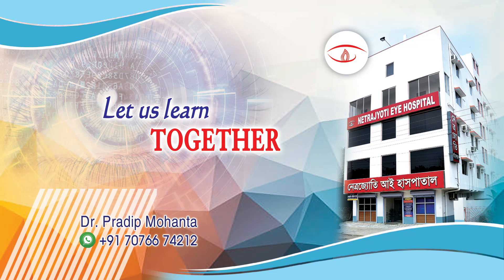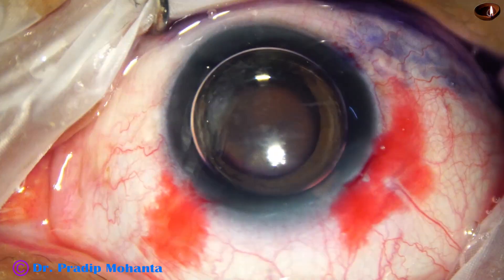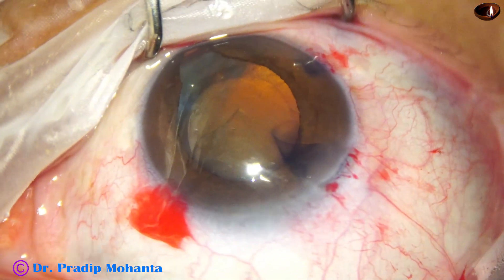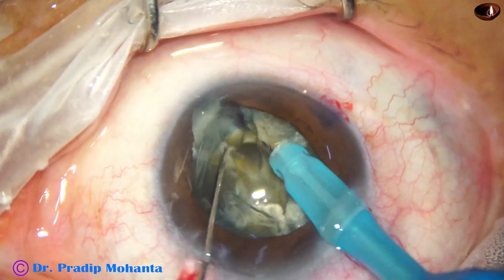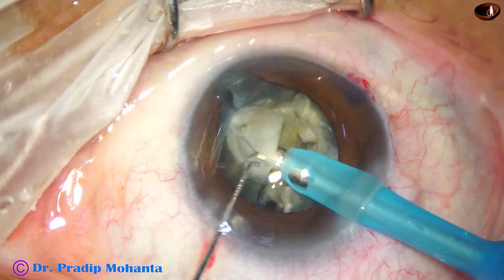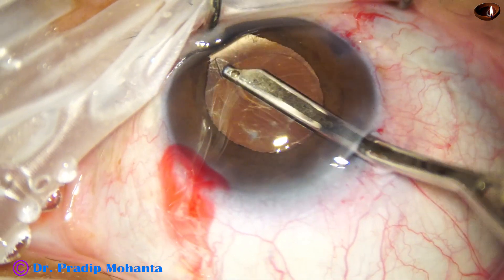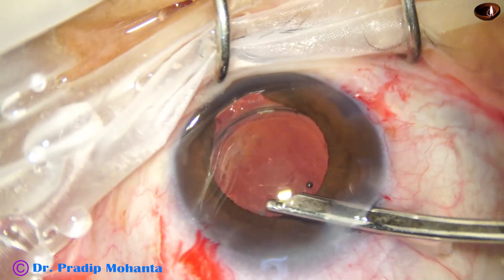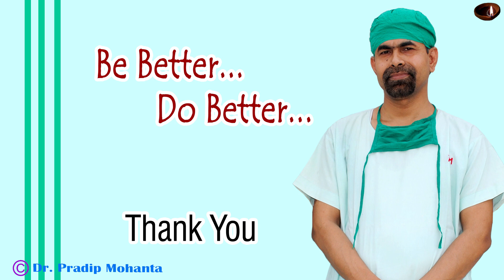Cataract with Grade 5 NS with Coloboma iris and choroid : Pradip Mohanta, 23rd December, 2024